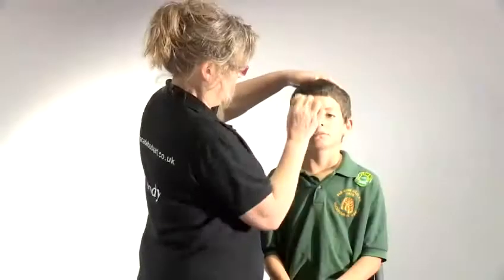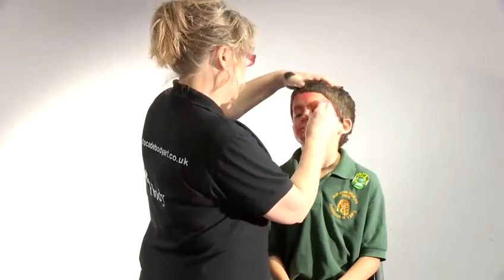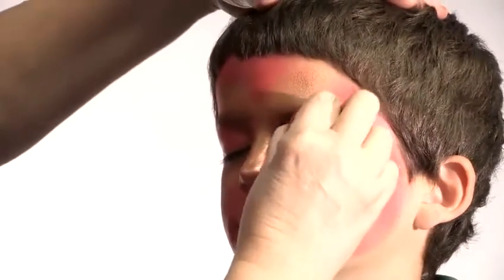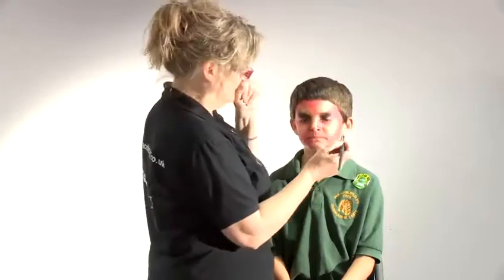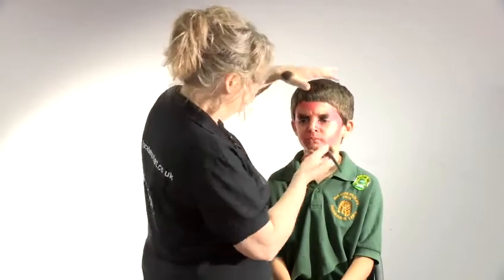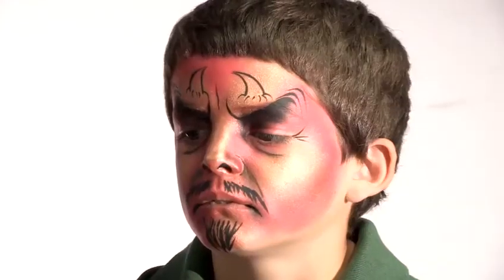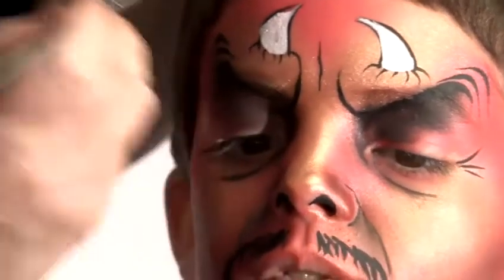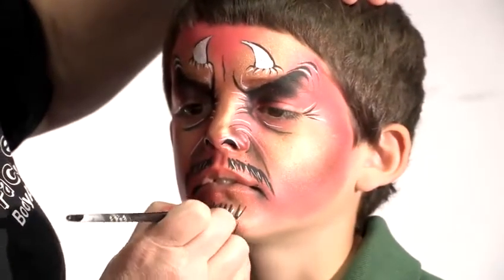How To Do Devil Makeup Face Paint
You can do devilishly fun and spooky makeup on yourself or family and friends with this quick and easy to follow step-by-step tutorial video and find yourself ready for a devil of a good time on Halloween!